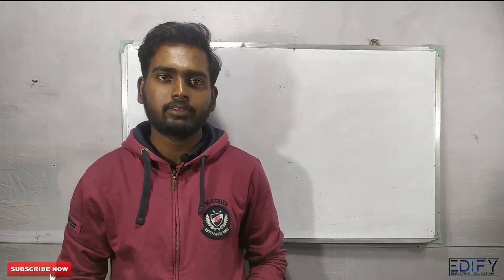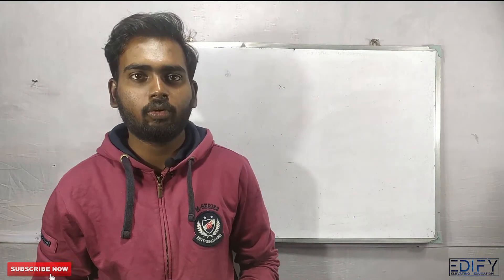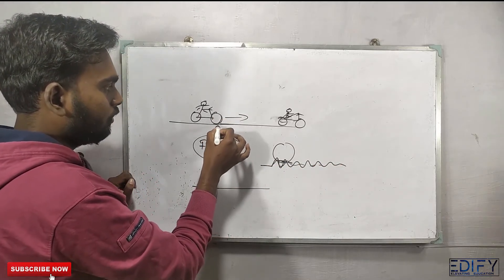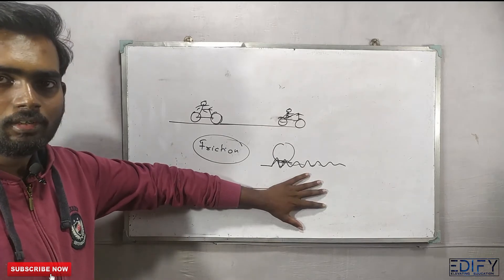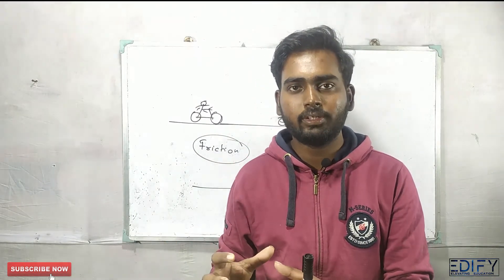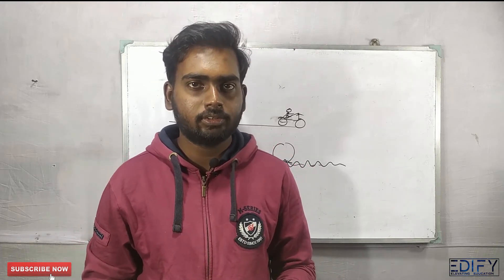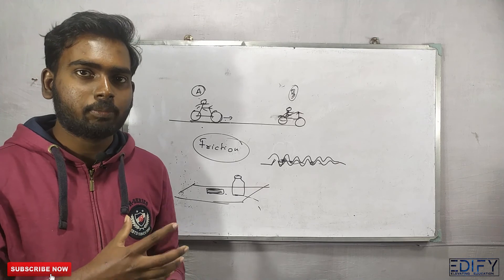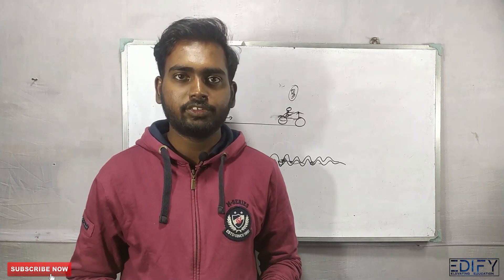Laws of Motion | Newtons First Law| Physics Class 9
Hello everyone is this video i have explained about thr first law of motion laid by Sir Isaac Newton and have also discussed about the derivation of the laws. I hope you find the topic nice and simple to understand.

This video is made for any science student especially for ICSE and CBSE students.

For more videos you can check our channel and if you find the content worth then please show you love and appreciation by subscribing and hittting the like button and if want video on any other topic then please writ us.